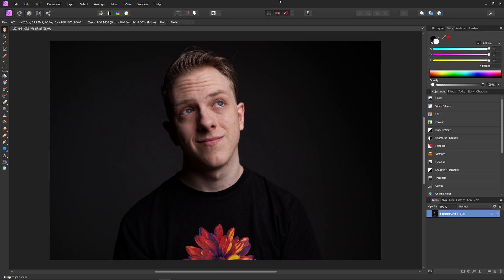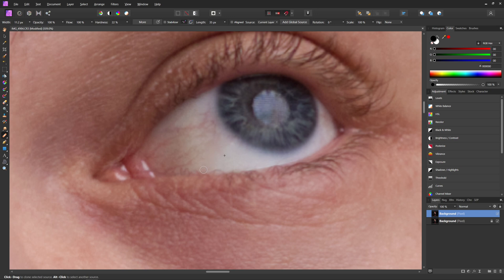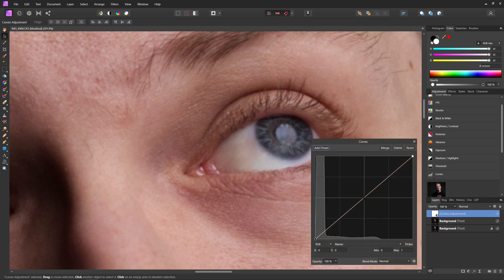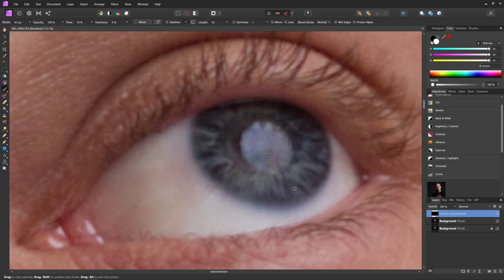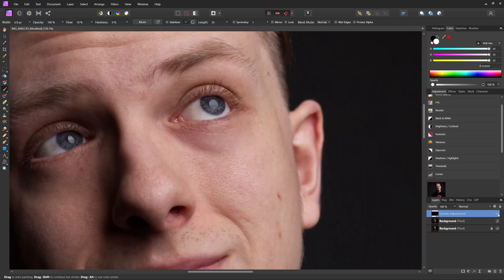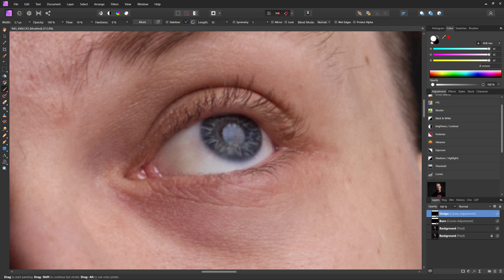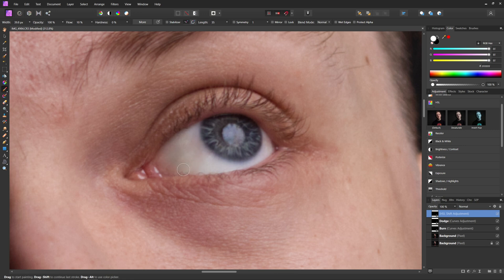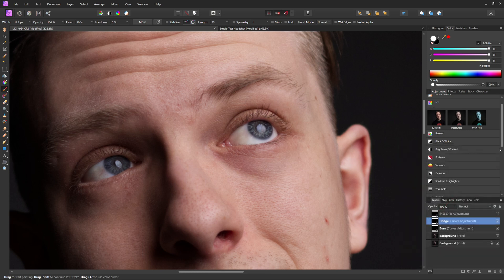How To Enhance And Retouch Eyes - Affinity Photo Tutorial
There are a lot of things that can go wrong with retouching. In this video, I will show you the best way to retouch someone's eyes in Affinity Photo and make them stand out. It's all about making the person still look natural, but with some added contrast to the eye to make it beautiful. I hope this video helps you out with your next eye retouch in affinity photo.